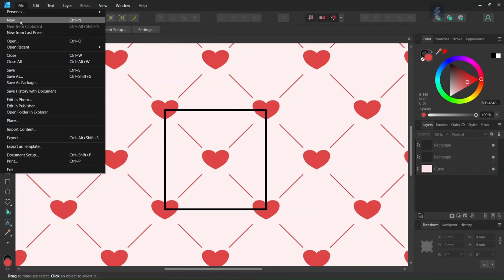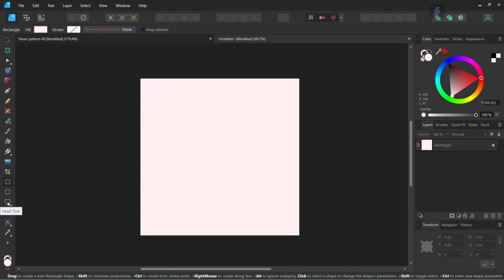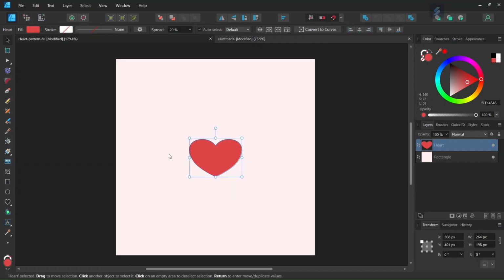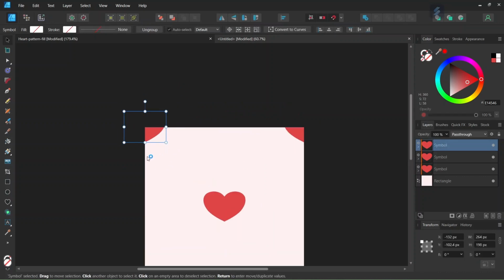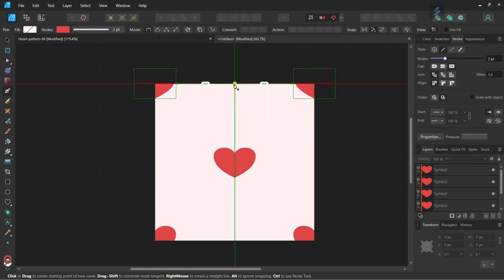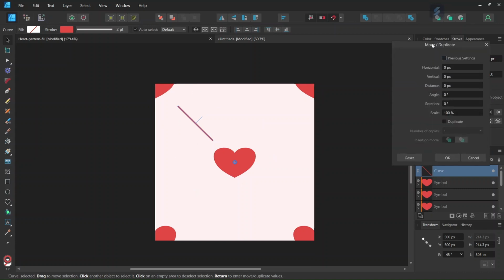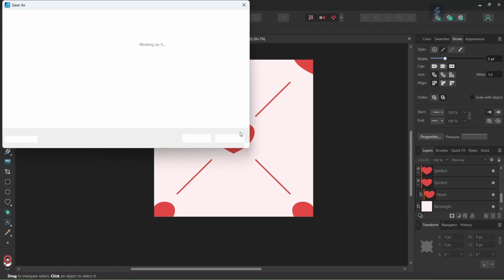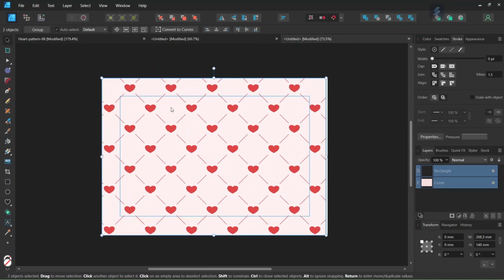How to Create a Heart Pattern in Affinity Designer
In this tutorial, I teach you how to create a heart pattern in Affinity Designer, using the heart and pen tool.

Light pink color HTML
Red color HTML

TIMESTAMPS:
0:00 Intro
1:08 Drawing the Pink Background
1:33 Creating the Hearts
3:35 Drawing the Lines
5:18 Exporting the Tile
5:40 Doing a Pattern Fill
6:19 Outro